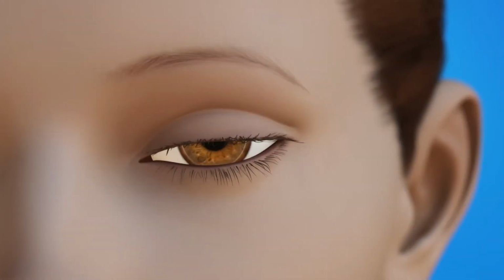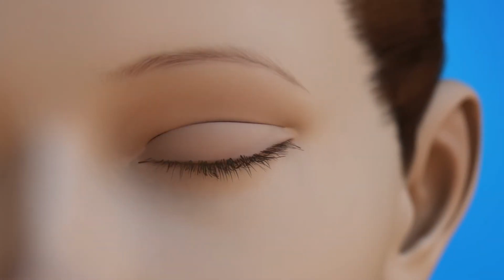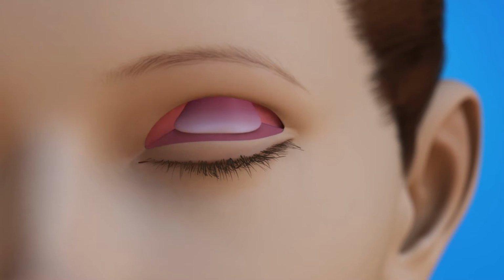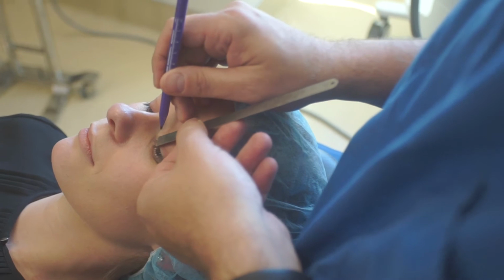What Is Ptosis Surgery? | Eyesthetica | Greater Los Angeles, CA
Eyesthetica

Ptosis, the sagging or drooping of the upper eyelid, is one of the most common eye-related conditions treated by an oculoplastic surgeon. Dr. David B. Samimi, MD and Dr. Steven C. Dresner, MD of Eyesthetica answer your questions and let you know the benefits of the procedure.

Eyesthetica - Los Angeles Eyelid Surgery

Eyesthetica - Santa Monica Eyelid Surgery